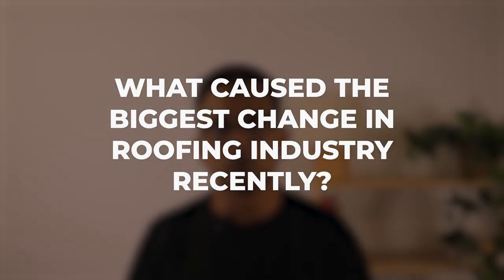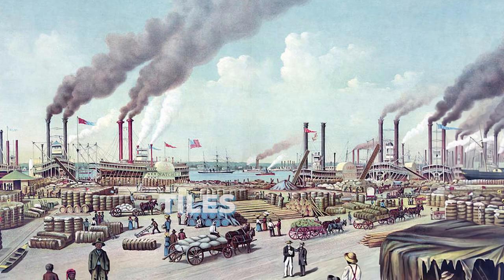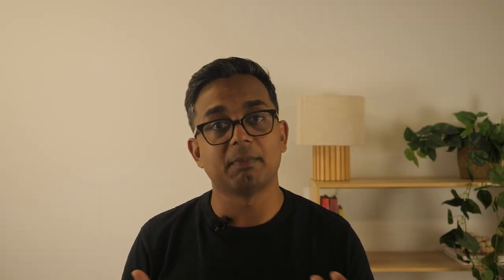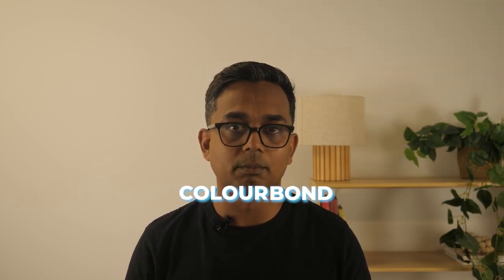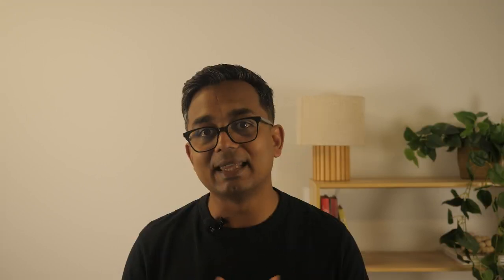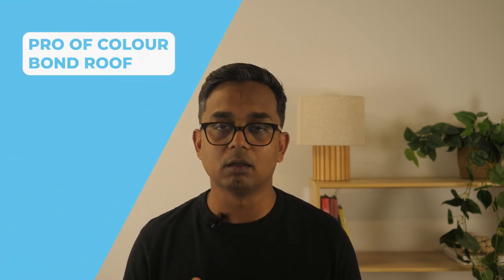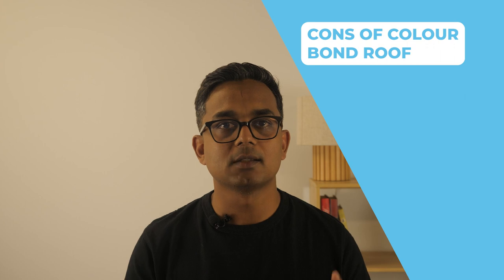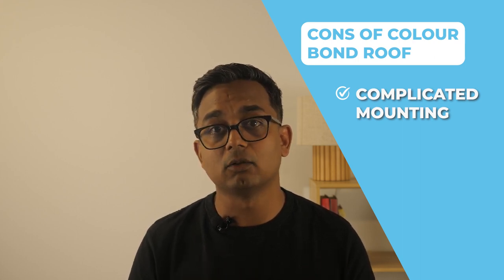Tiled vs Colourbond roof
Timestamps:
00:13 - Intro
00:22 - Catalyst for change
00:44 - Tiled roof history
01:15 - Benefits of tiles
01:54 - Cons of tiles
02:27 - Colorbond history
03:06 - Benefits of Colorbond
04:13 - Cons of colorbond
05:11 - Inovation in roofing Australia

What has caused the biggest change in roofing requirements?

In QLD at the back end of 2020 there was a hail storm that swept through Springfield lakes and caused $304 Million dollars of damage to homes. This along with the labor shortages during the following year has moved the appetite for builders and customers between tiled roofs to colorbond roofs.

Tiled roofs
Tiled roofs have been around for a very long time, some of the first traces of tiled roofs were in Greece at two temples Apollo and Poseidon which are believed to have been constructed in 700 and 650 BC. Generally tiled roofs were made for whatever material was readily available in the area, mostly Clay or slate.

In Australia tile production began in 1200s with terracotta tiles but over time there has been a natural evolution and now most of the tiles in our homes are made from concrete.

Let's look at the benefits of a tiled roof:

The thermal properties of Tiles are really good. This then translates to a more energy efficient home and reduced energy bills
If there is any damage to a tiles, individual pieces can be removed and replaced.
Tiled roofs also provide great acoustic performance
There are multiple variants of tiled roofs which means that from a design perspective you can choose the tile that suits your design inspiration.
So what the the disadvantages of Tiled roofs:
The main and biggest disadvantage of tiled roofs is that they are not a completed barrier from the elements, they are individual pieces overlapped to create a barrier.
When hail storms come through tiled roofed homes are more susceptible to getting damaged.
With increasing labor costs tiled roofs are now becoming more expensive to install then other options

Now let's talk about Colorbond:

Like many metal related products colorbond or corrugated iron sheeting began in the industrial era of England in 1843. In Australia corrugated iron roofing was introduced by John Lysaght and now the corrugated shed is a staple for many aussie backyards.

The second evolution of corrugated iron was colorbond which was discovered by a Chicago based company called Lithostrip Corporation who were able to bond paint to a galvanized base. This was introduced by the Lysaght’s into the australian market in the 1960’s

So lets talk benefits of having a colorbond roof:
You will notice the marketing for colorbond roof. They talk about colorbond being able to withstand the harsh Australian weather conditions. Well they are not incorrect. If you looked at the post hail storm imagery of springfield lakes in 2020 you could very easily spot the colobond roofed home vs the tiled which all were covered with tarps. The metal roof was able to withstand the large hail without letting water penetrate into the home.
A well maintained colorbond roof should last  great then 30 years without a great deal of effort on the owner part.
Unlike tiles colorbond roof sheets come in long lengths, this makes the installation process less labor intensive compared to tiles
From a styling perspective there are many options both from a colours and profile perspective when it comes to metal roofing solutions.

What are the disadvantages
The main and biggest disadvantage is the lack of thermal properties of colorbond roofing however with adequate insulation you can still have a functional system. Our recommendation is anticon blankets which sit in between the roof sheets and battens, they work to reduce rain noise and improve the thermal properties of the roof
Being large sheets if there is any damage you will need to replace the full length of the sheet
When aerials or other roof mount accessories are added to the colorbond system they need to be adequately siliconed, this can become a problem down the track. With tiled roof because they overlap its easier to mount accessories on the roof.

What are the innovation in the roofing industry:

Well the biggest is solar tiled roofs, Tesla are offering this as a solution which some extremely attractive benefits. Much like solar panels themselves it will take some time for there to be adequate competition in the industry to bring the price down so it can compete with the likes of colorbond or traditional tiles. At this stage they are still quiet expensive.